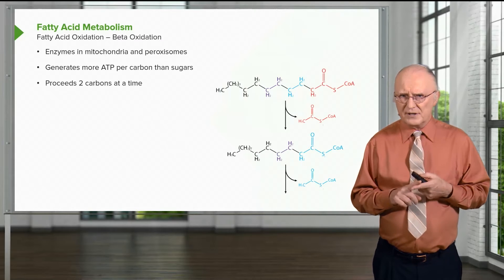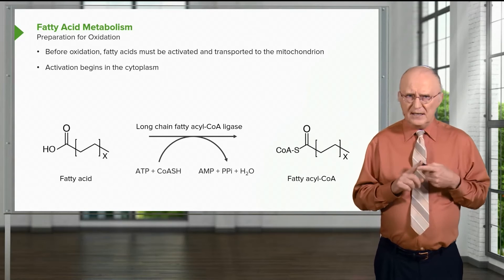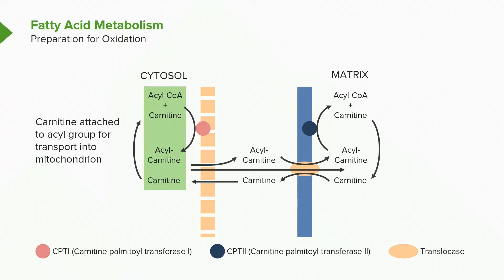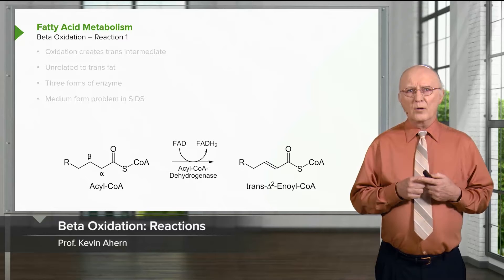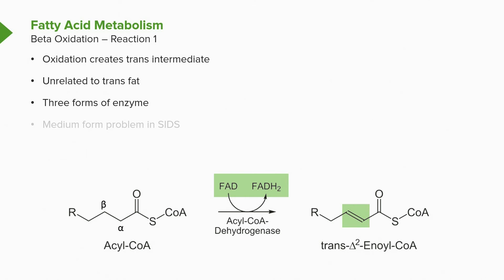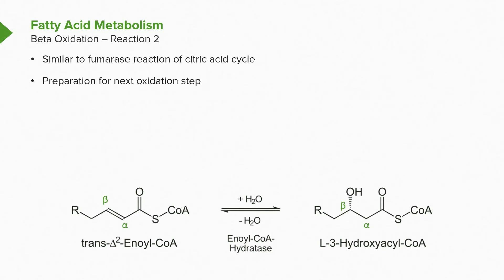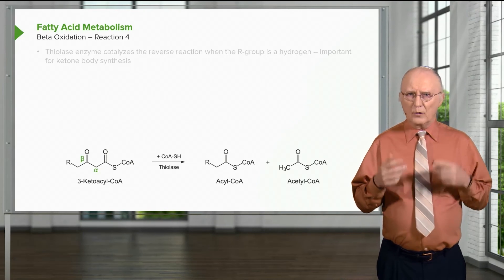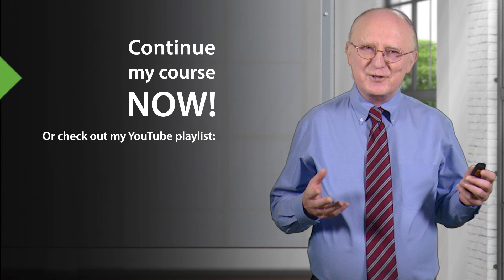Beta Oxidation of Fatty Acids | Lipid Metabolism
This video “Fat Breakdown and Synthesis” is part of the Lecturio course “Biochemistry”

► LEARN ABOUT:
- The steps involved in the beta-oxidation of fatty acids
- The enzymes involved in the beta-oxidation of fatty acids
- The role of coenzyme A and fatty acyl-CoA in fatty acid oxidation
- The beta-oxidation of fatty acids, state the generated energy units, and name the end products

► THE PROF:
Kevin Ahern received his B.S. and M.S. degrees from Oklahoma State University, and a Ph.D. in Biochemistry from Oregon State University. He is currently working as a professor of biochemistry and biophysics at Oregon State University.